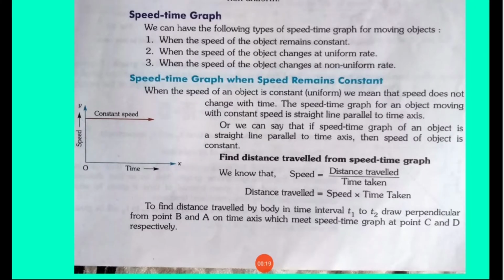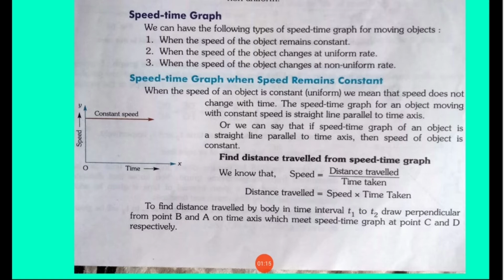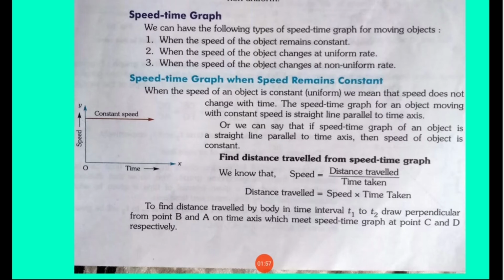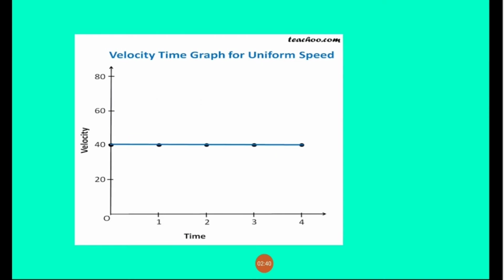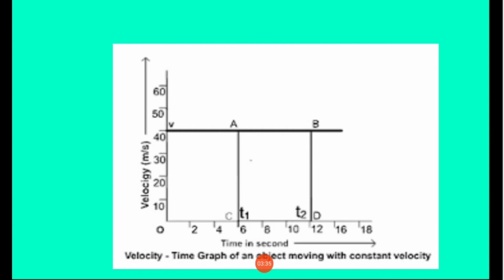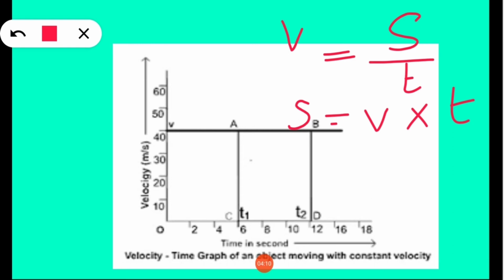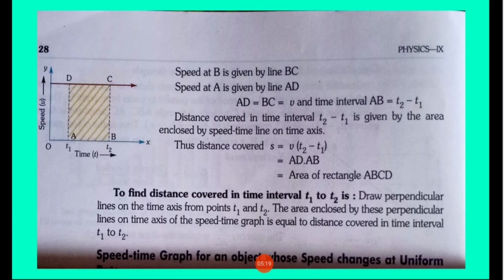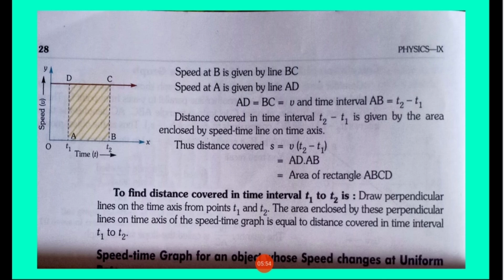Motion - Class 9 - Velocity Time Graph ||Recap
Check out the recap of finding distance in a velocity time graph where the object is moving with uniform velocity